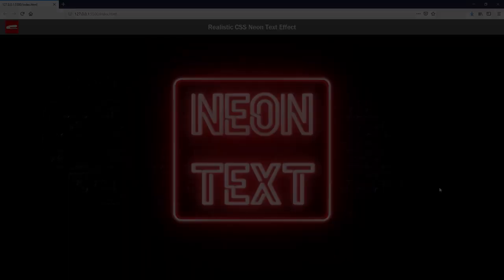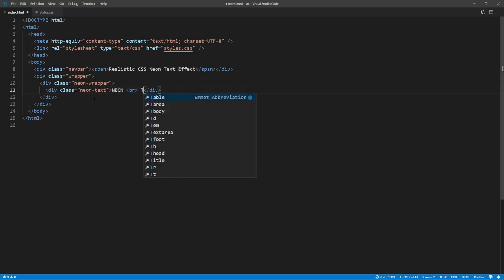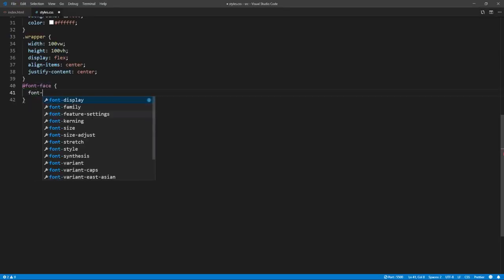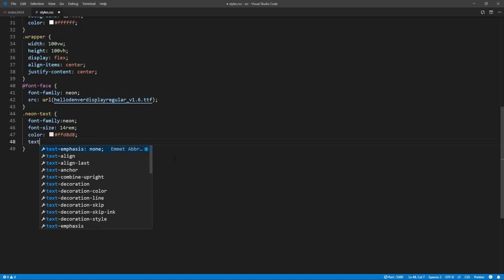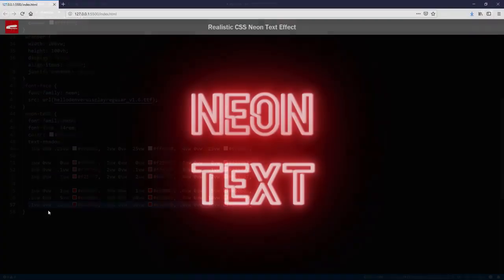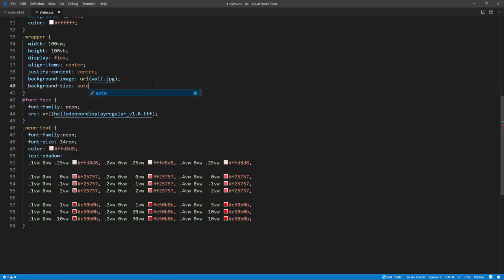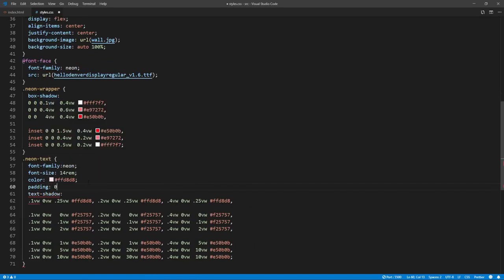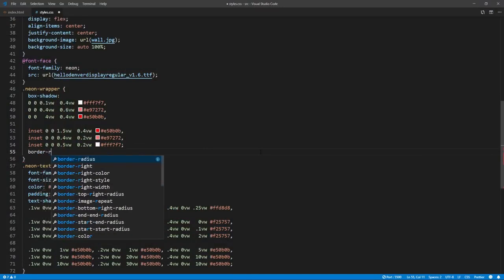Realistic CSS Neon Text Effect Tutorial 2019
How to create realistic CSS Neon Text effect with border from scratch in just a few minutes. No Javascript needed at all!